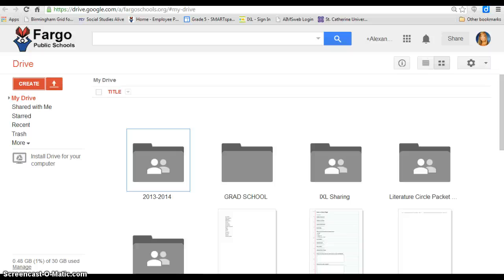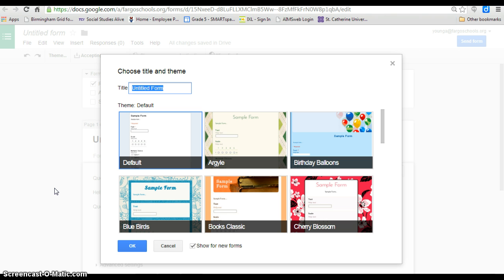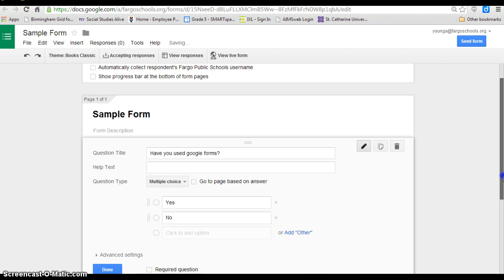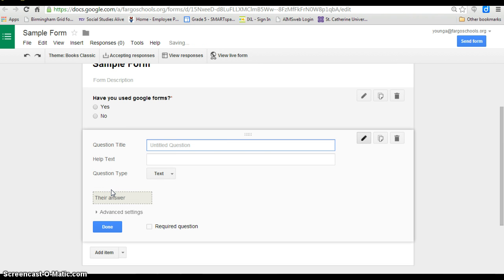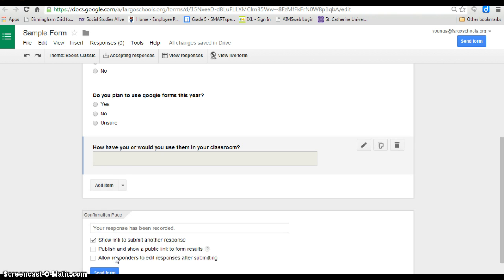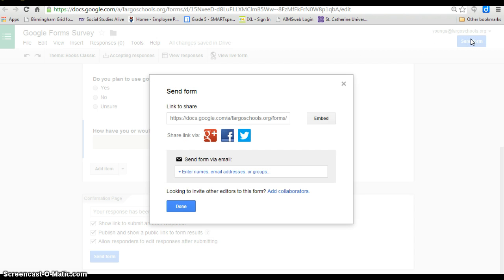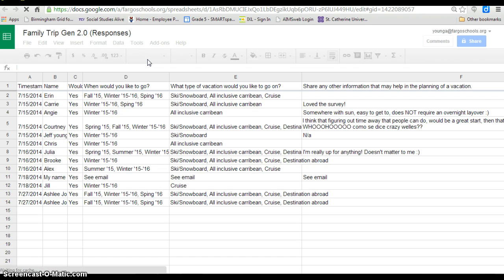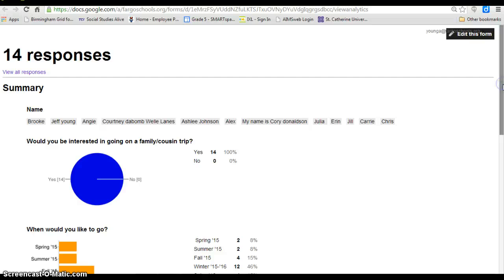Google Forms Tutorial